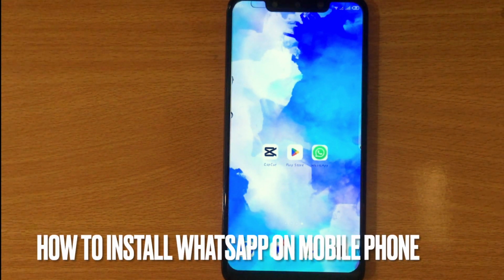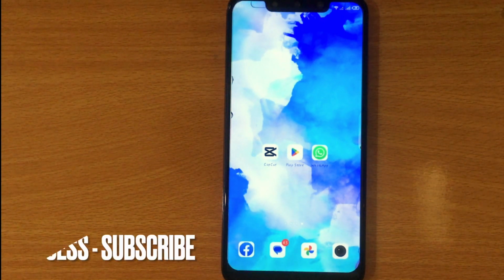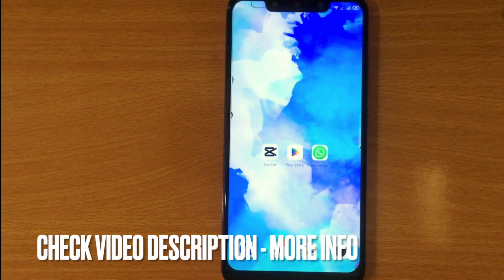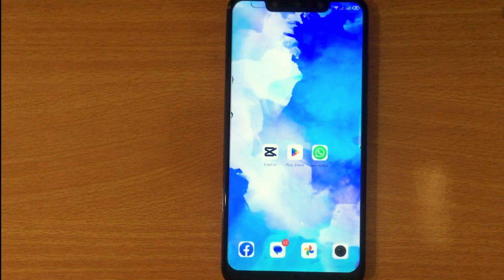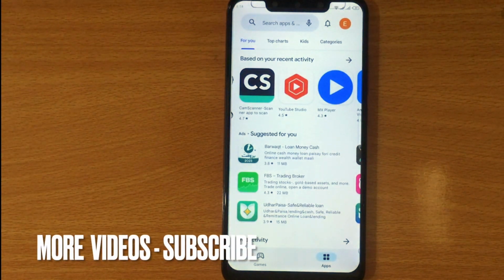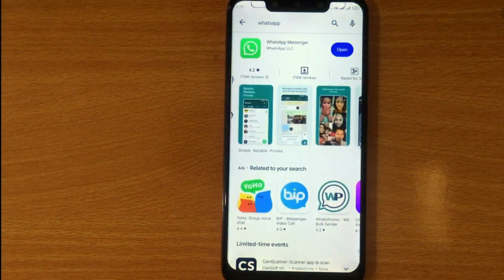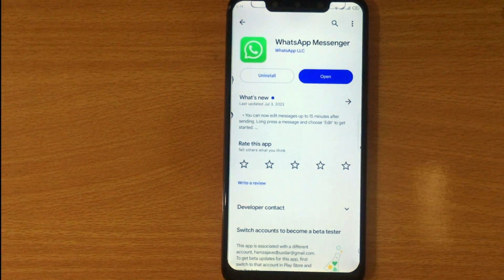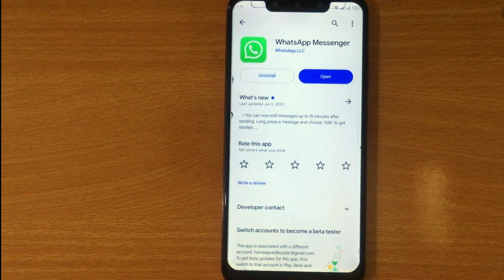✅ How To Install WhatsApp On Mobile Phone 🔴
About this tutorial:

WhatsApp is a popular messaging application developed by WhatsApp Inc., which was founded in 2009 by Jan Koum and Brian Acton. The app allows users to send text messages, voice messages, images, videos, documents, and make voice and video calls over the internet. WhatsApp is available for both Android and iOS smartphones, as well as web browsers through its web version.

Key features of WhatsApp include:

Instant Messaging: Users can send and receive text messages, emojis, and stickers instantly to individuals or groups.

Voice and Video Calls: WhatsApp supports voice and video calls, enabling users to make free calls to others anywhere in the world using an internet connection.
Get in touch!